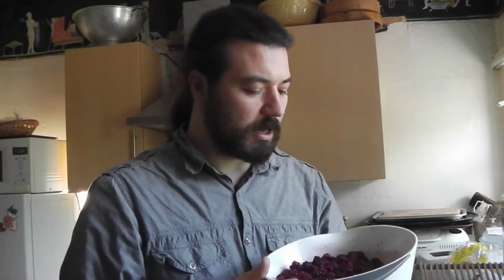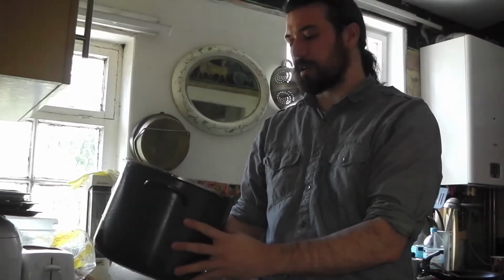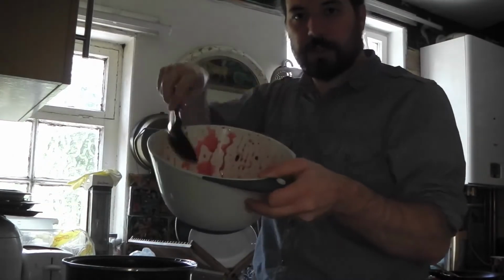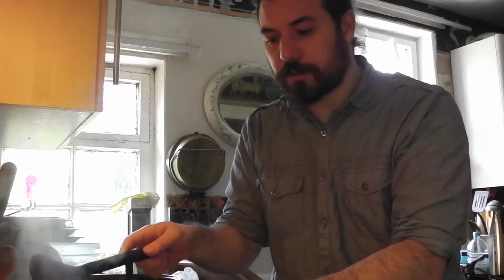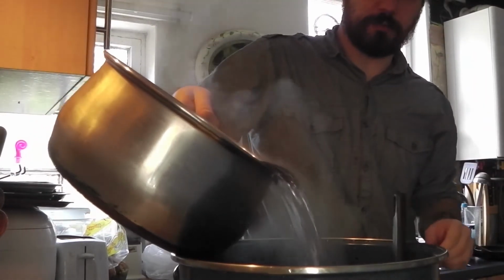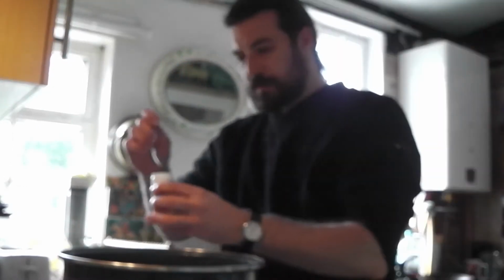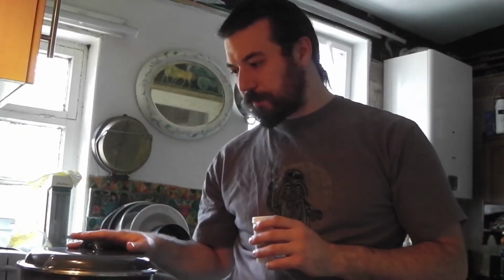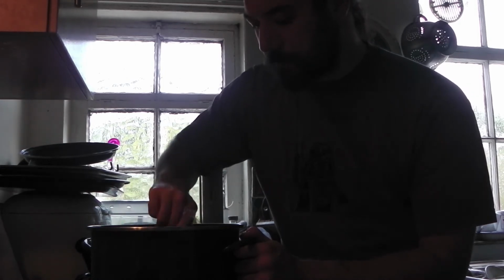HBW 10 - Bramble Wine - Part 2 : The Return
Having defrosted my brambles (Blackberries)
I mash and prepare them for brewing.

Be warned, contained excessive use of the Inception BWOONG noise.